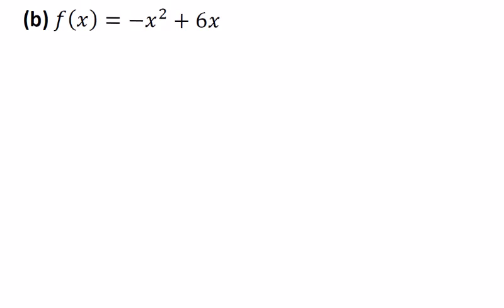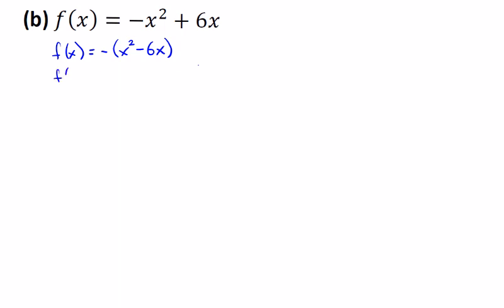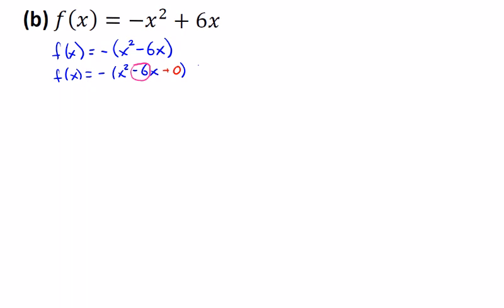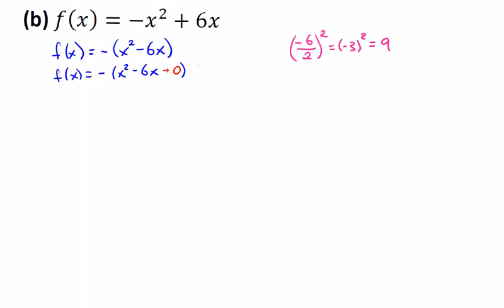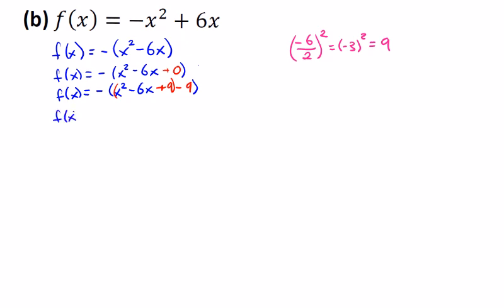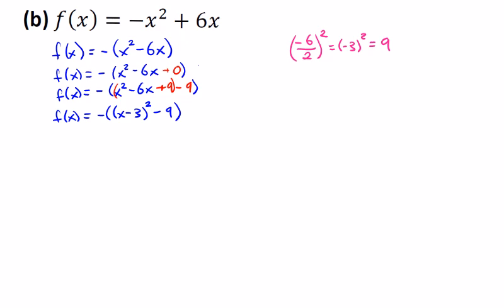Bonus b TCC Connect Grant Griffin